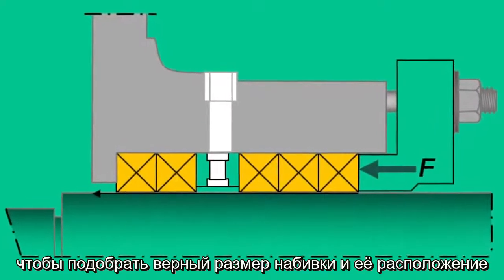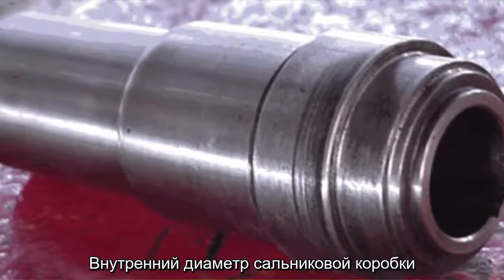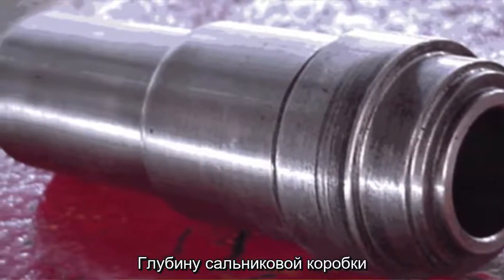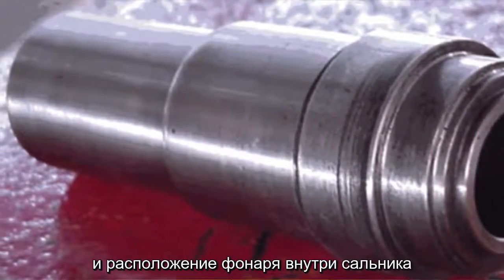Часть 2 из 5. Установка сальниковой набивки. Определение корректного сечения набивки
Это второе видео серии видеороликов по установке сальниковой набивки насосов.  В этом видео мы рассмотрим, как же нам быть уверенными, что мы имеем корректный размер сечения набивки, установленной в сальнике насоса.